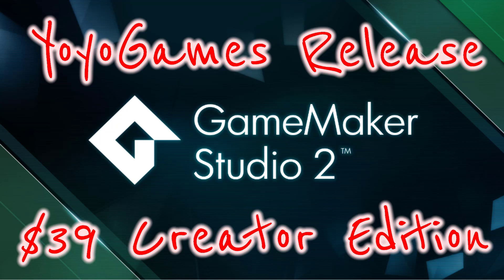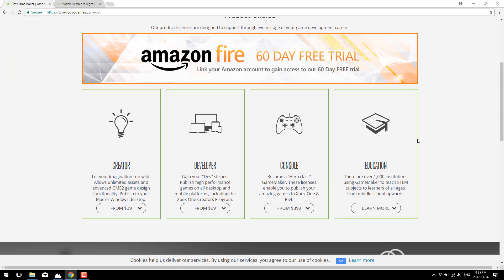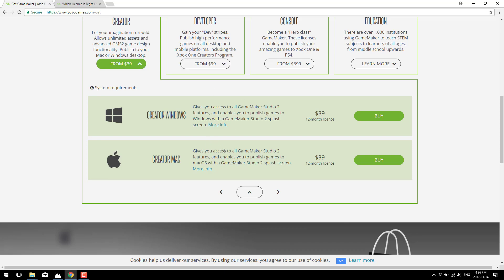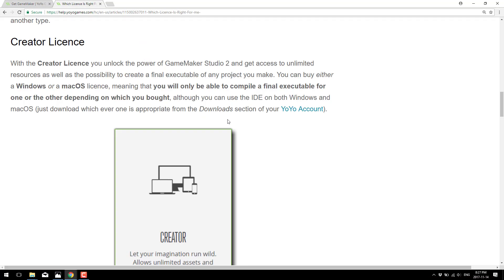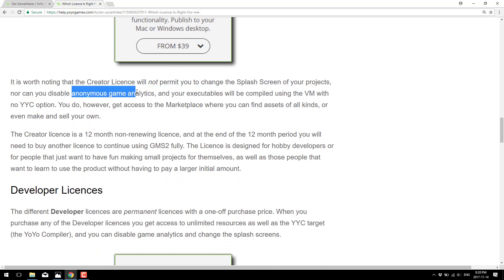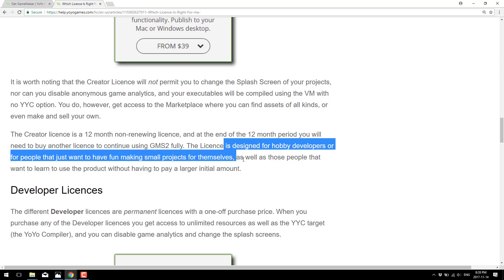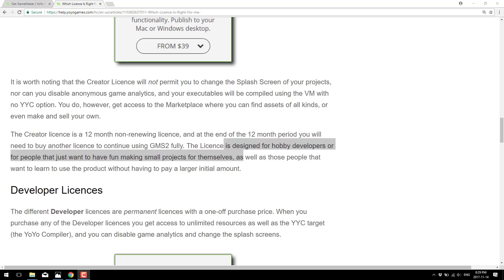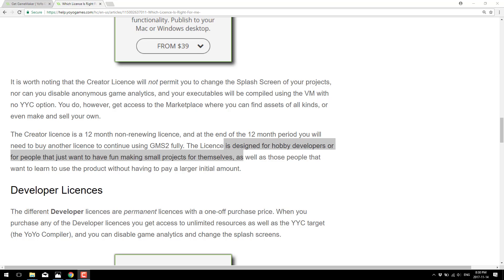New Cheaper GameMaker Creator Edition Released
YoyoGames released a new $39/year edition of GameMaker Studio, their popular 2D game engine.  Further details of this release are available at:

For a hands-on with GameMaker Studio 2, be sure to check out this video: